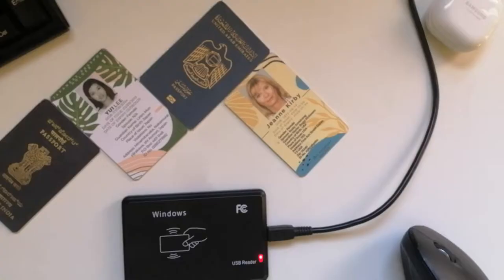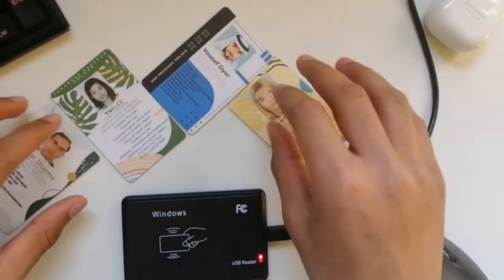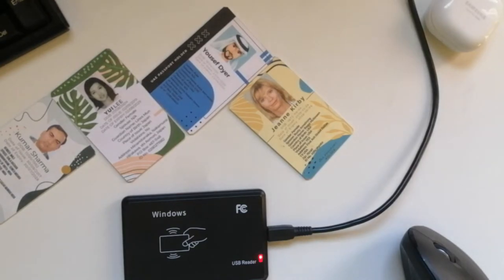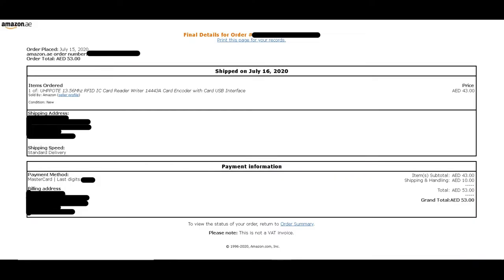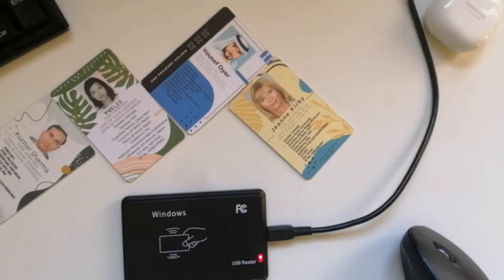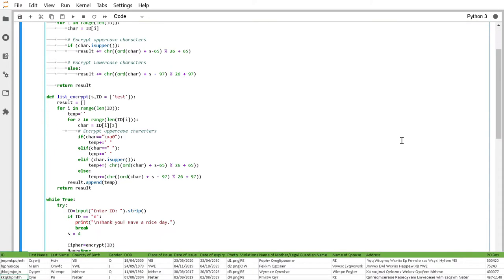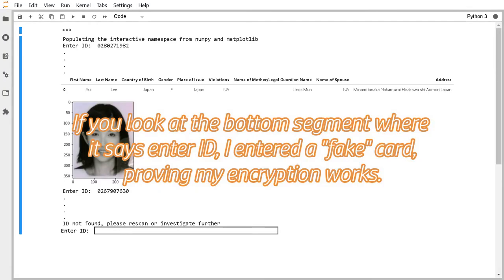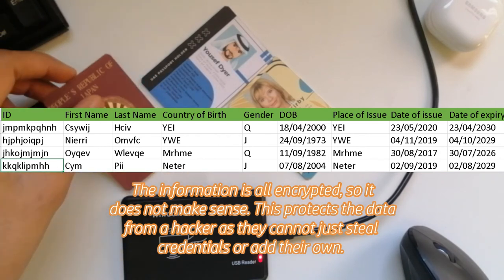Passport of the Future Vlog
This vlog talks about the goal, global context and the design specifications for my personal project- Passport of the Future.